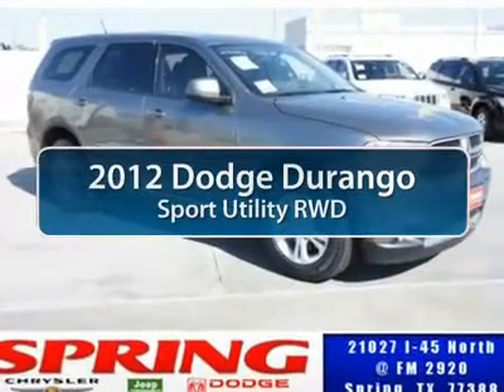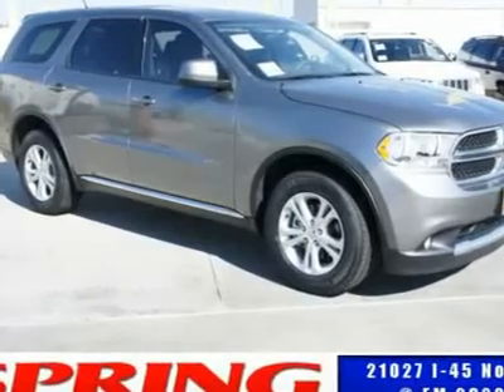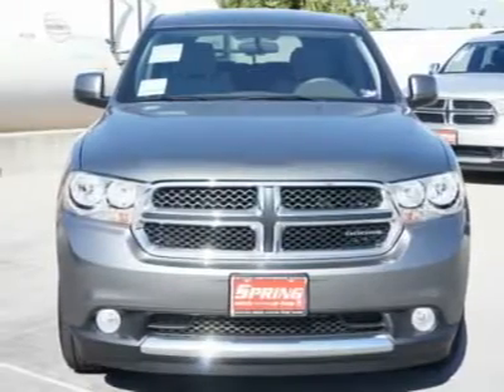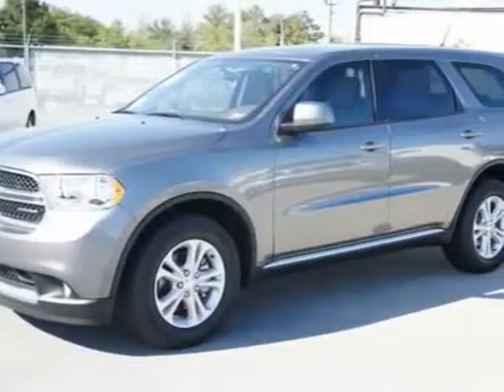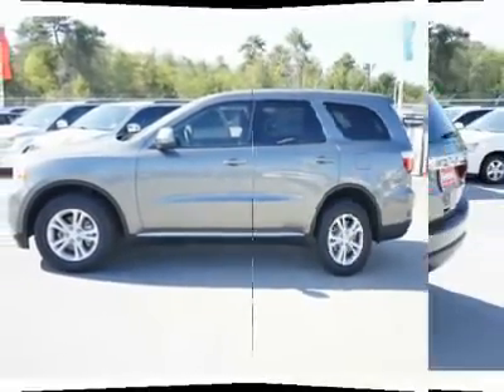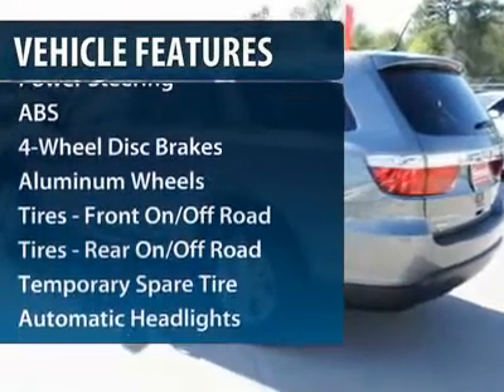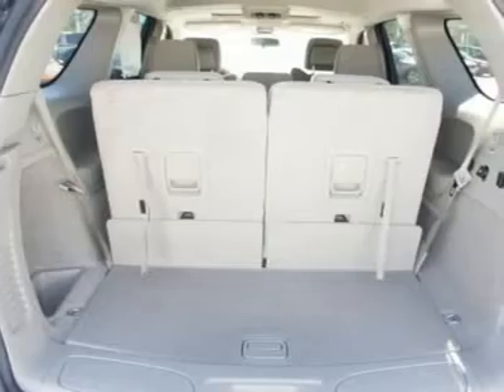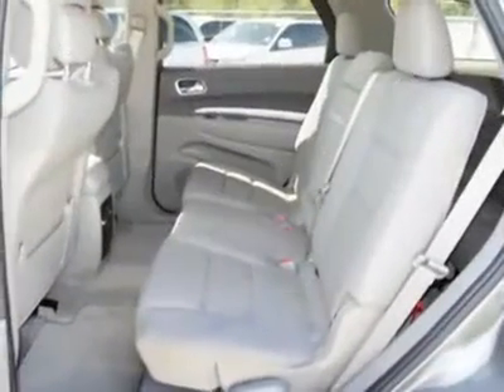2012 DODGE DURANGO Spring, TX CC110569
2012 DODGE DURANGO Spring, TX
Stock

You'll love this 2012 Dodge Durango. This is a car you'll want to take home. With 0 miles, it features automatic transmission and an exterior color of Bright Silver Metallic. Call us and be the first to open the car door today!